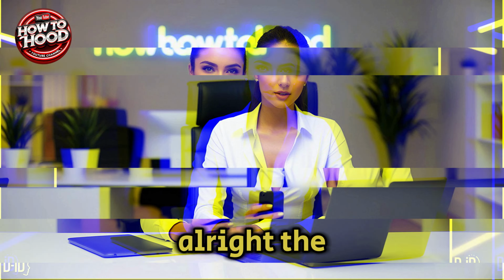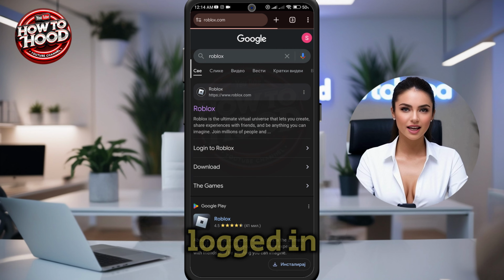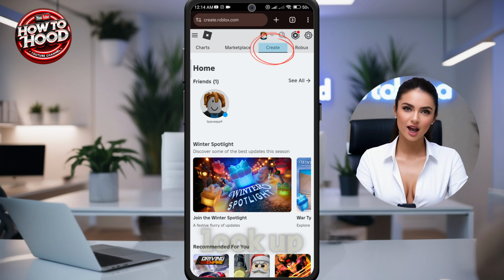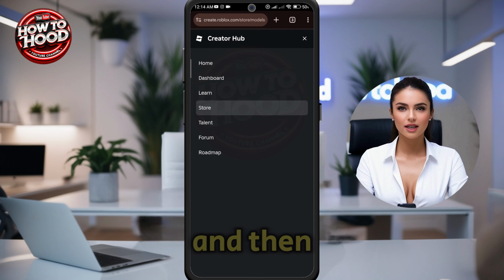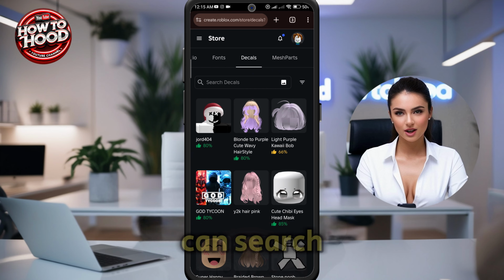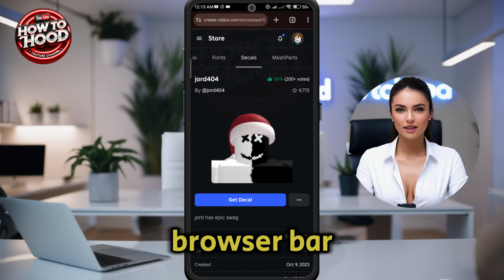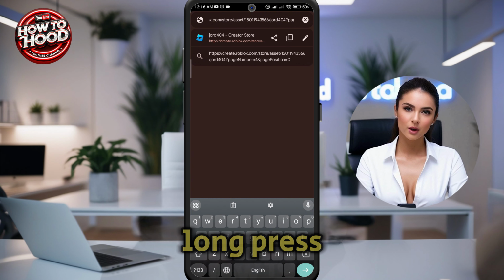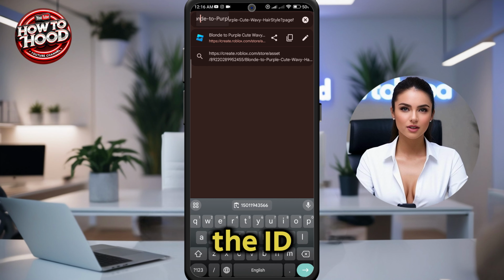How to find the image or decal ID on Roblox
✨ How to Find Image or Decal ID on Roblox Mobile! 🎨
Struggling to locate that decal or image ID on Roblox Mobile? No worries, Jessica’s here to make it simple! In this video, I’ll guide you step-by-step through the process using your web browser. Perfect for iPhone and Android users alike. 💡 Follow along, and you’ll have that ID in no time!

🔗 What You’ll Learn:

Accessing Roblox’s full website
Browsing decals and images
Finding and copying the ID from a URL
🎉 Let’s get creative and make Roblox even more fun!
Enjoy and happy creating! 🎮